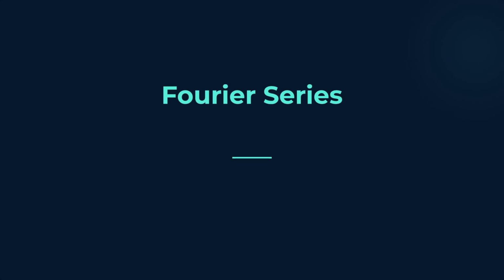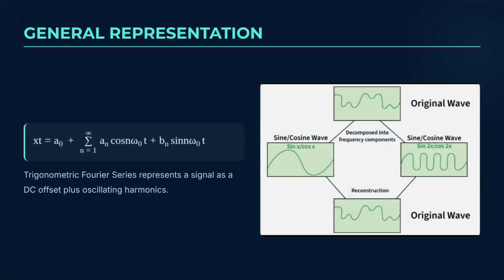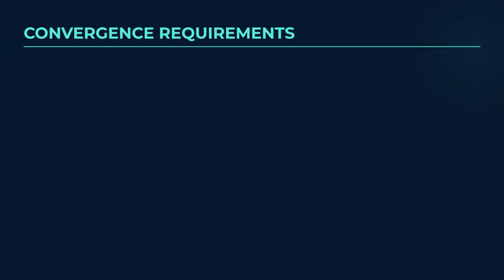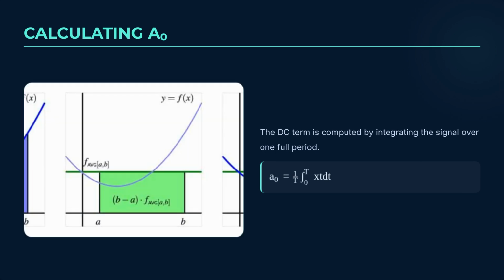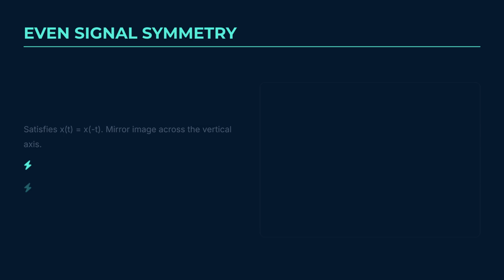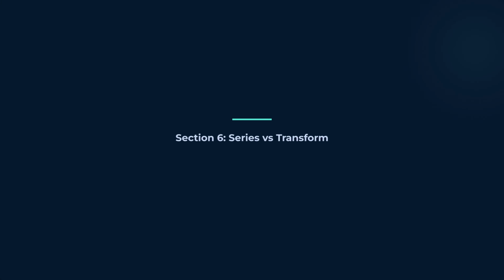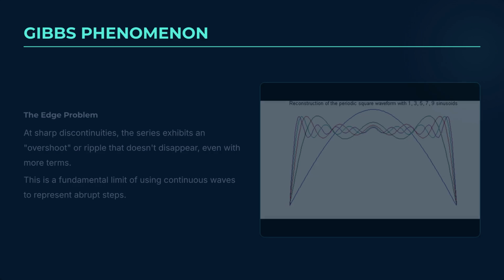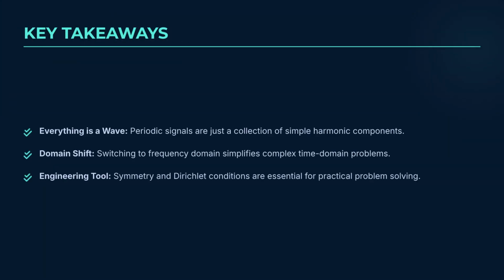Lecture : 05 fourier series(communication system)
Welcome to your go-to channel for **Electrical Engineering, Computer Systems Engineering, and Computer Science lectures**.

On this channel, you will learn key topics like:
• Communication Systems
• Electronics & Circuit Analysis
• Data Communication & Networking
• Programming (C++, Python)
• Computer Architecture & more

All lectures are explained in a **simple, step-by-step way**, making complex topics easy to understand.

🎯 Perfect for:
• Engineering students (Beginner to Advanced)
• College & university learners
• Exam preparation & concept building

📌 New lectures uploaded regularly.